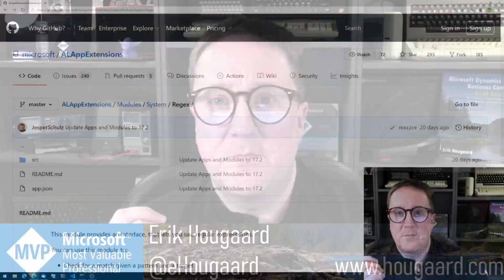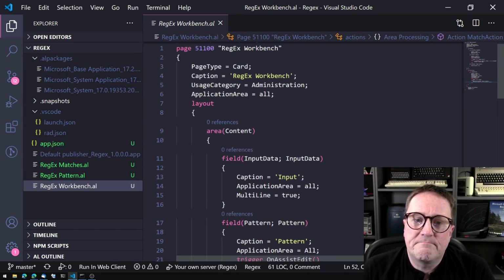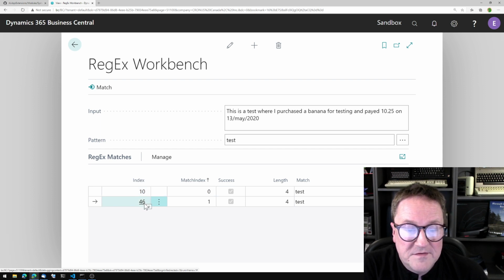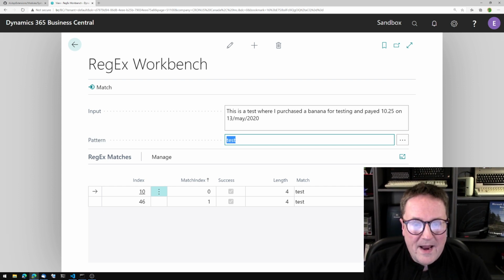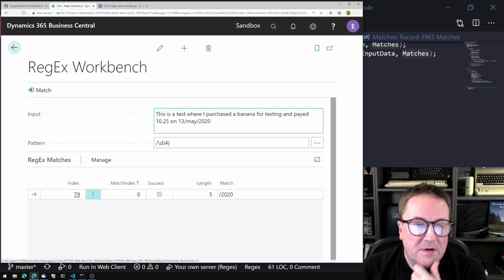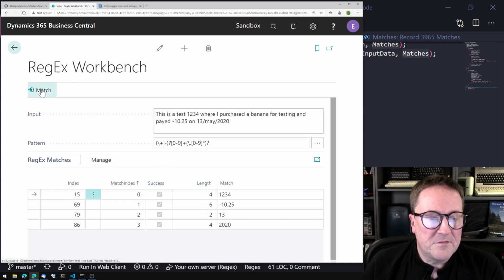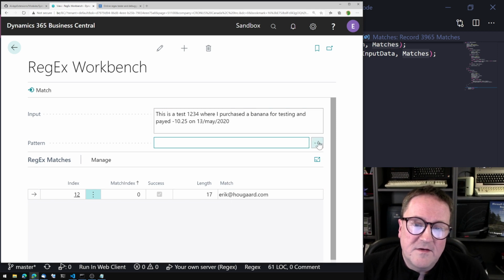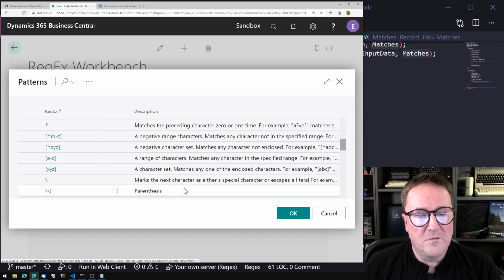Introducing RegEx, now you have two problems in AL with Business Central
(And yes, I'm not able to spell to paid)